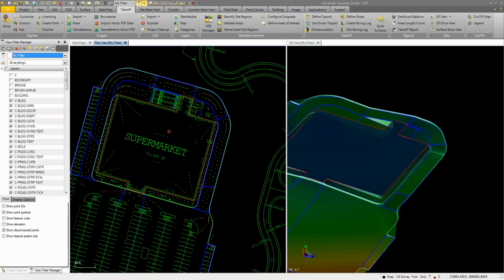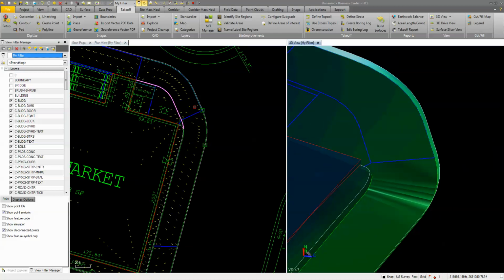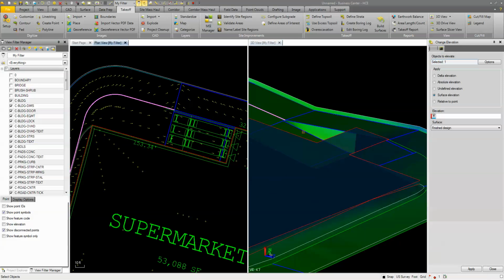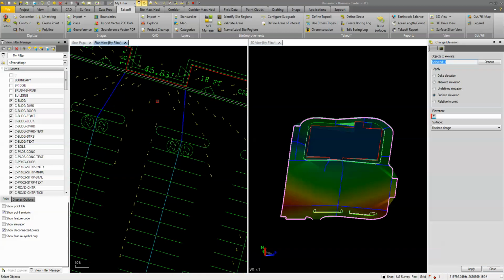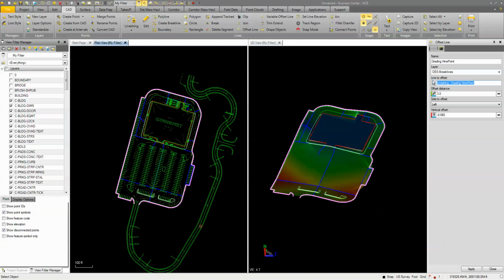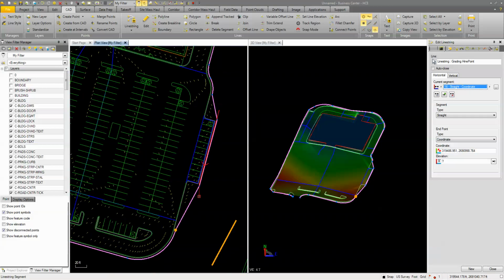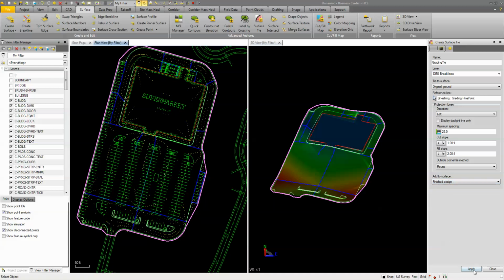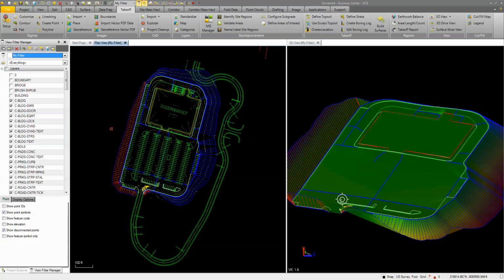Daylight Grading - Site Design with TBC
The speaker is detailing the process of cleaning up a design by removing unnecessary lines and points to streamline the project. They start by deleting extra vertical points of intersection that were added during the projection of a curb line, emphasizing the need to keep only the essential points where transitions occur. The speaker then proceeds to delete redundant lines, elevate the necessary ones, and rebuild surfaces to achieve a cleaner look. They also discuss offsetting a line to create a grading hinge point and adjusting the offset distance and slope. The speaker continues by cleaning up the site, deleting points to let the lines project out naturally, and tying the grading into the existing ground. Despite encountering an issue with the surface tie not working correctly, they edit the line and rebuild the surface to encompass the entire area. The speaker notes that some areas may still need cleaning, particularly when the road is brought in, but overall, the site grading is progressing well. They conclude by mentioning that the next steps involve detailing the road and making further adjustments as needed, using the tools in Business Center to ensure accuracy and detail.